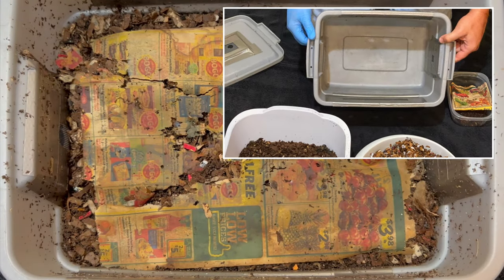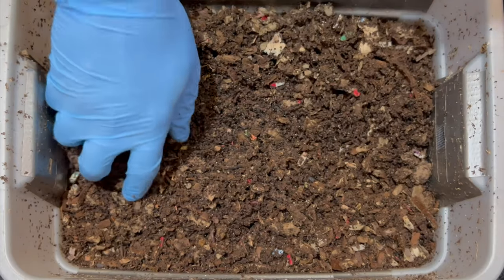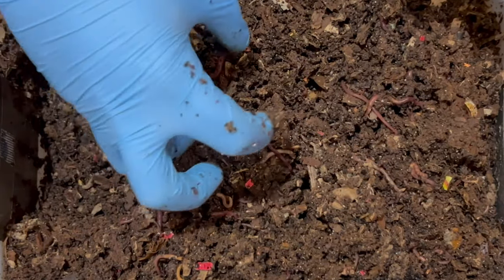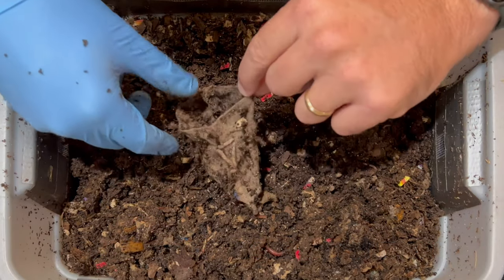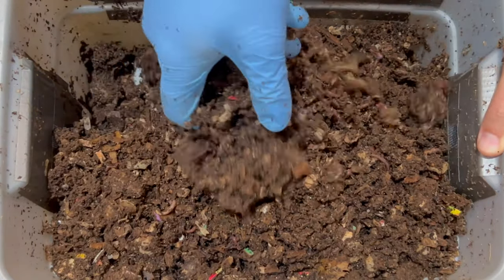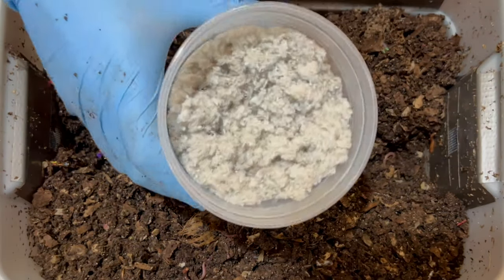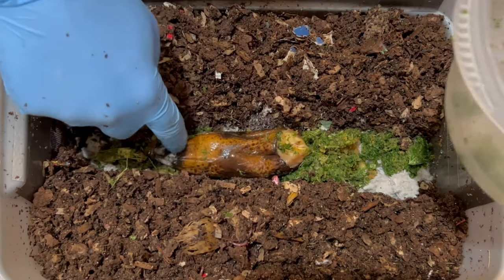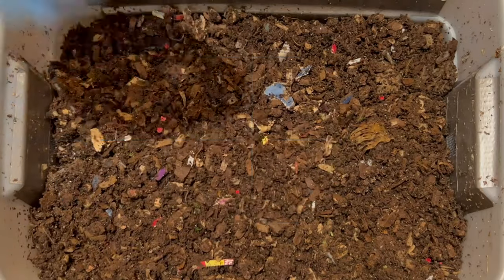Red Wigglers Avoid Hidden Plastic In Worm Bin + Burlap Sack Update | Vermicompost Worm Farm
Compost worms eat around plastic sticker in cardboard packaging used for bedding! In this checkin of my Tiny Worm Bin I feed my red wigglers an old banana, broccoli & kale shreds & I stuff strawberries into the tiny burlap sack as they turn all these food scraps into natural fertilizer & soil amendments in the form of worm castings!

This Tiny Worm Bin is 90 days old and is rounding the corner towards completion as it approaches 50% castings 50% bedding. In this video the previous feeding zone is explored & several close ups of mature red wiggles are shown. This bin is really cranking out the castings!!

Worm Bins I use:
20 Gallon Fabric Grow Pots
3 gallon Rubbermaid Roughneck tote

Equipment I use:
12 Sheet Cross Cut Micro Shredder (I use it to shred cardboard)

Other useful equipment for worm farming:
5 stackable sifter with different sized mesh

4 Ocean bracelets I wear

00:00 | Intro 3 things to look for
01:19 | Red Wigglers up close
02:09 | Burlap sack explored
03:24 | Worms up close again!
03:58 | Sticker found??!?
04:55 | Bedding & food added
05:58 | Burlaps sack filled with Strawberries
06:29 | Tiny Worm Bin information